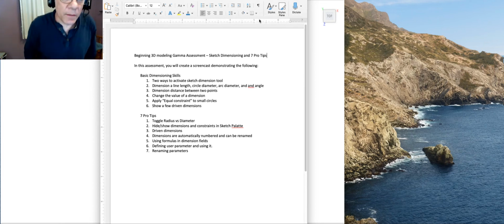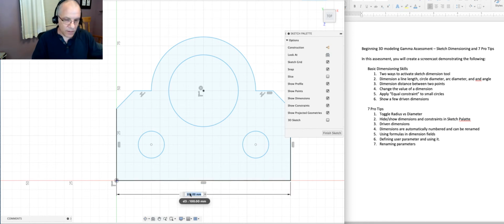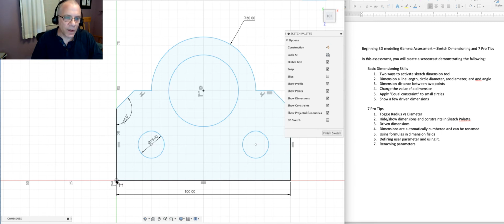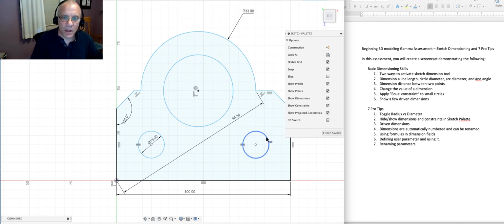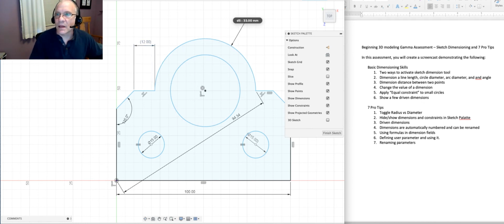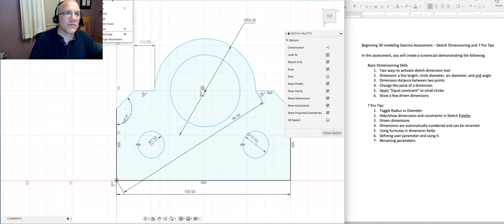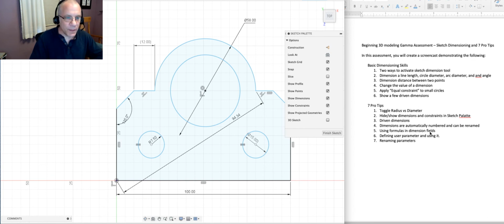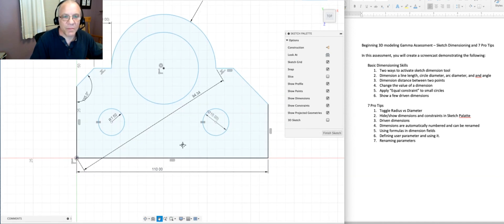3D Gamma - Sketch Dimension Basics